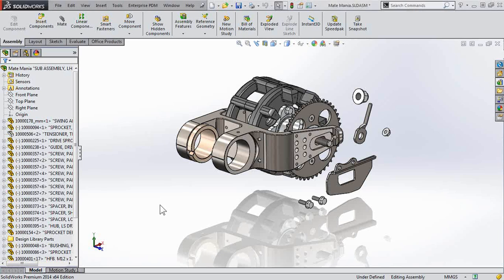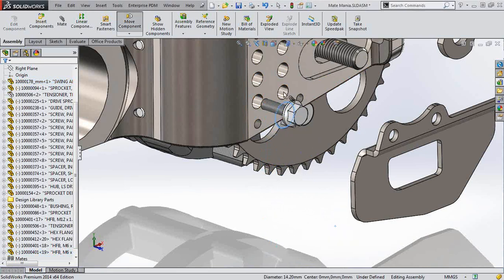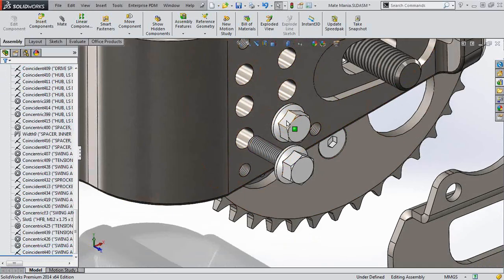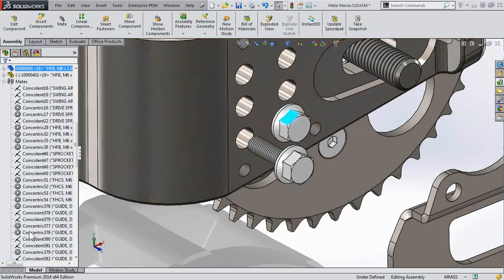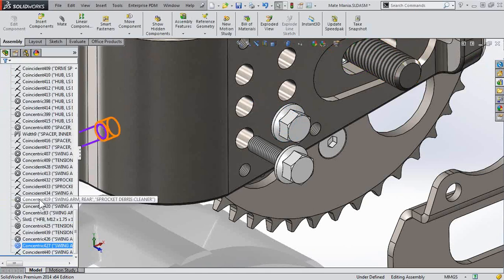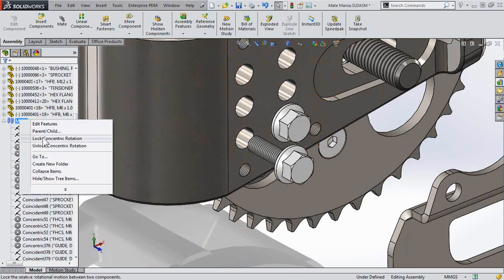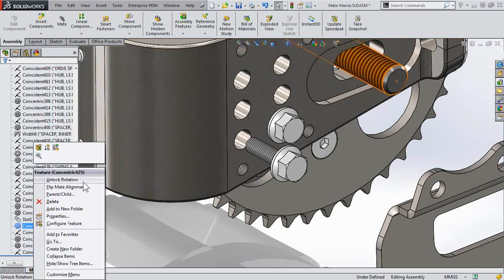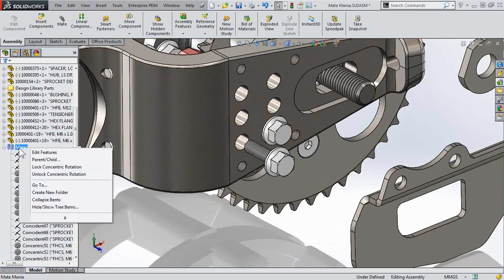singularityoftheday - SOLIDWORKS 3D CAD - How do I lock rotation on all concentric mates?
SOLIDWORKS 2014 introduced the ability to lock rotation on concentric mates. If you have an existing assembly with many concentric mates and you wish to lock the rotation, do you have to edit each mate? No. This video shows you how to lock the rotation of all concentric mates in a couple clicks.